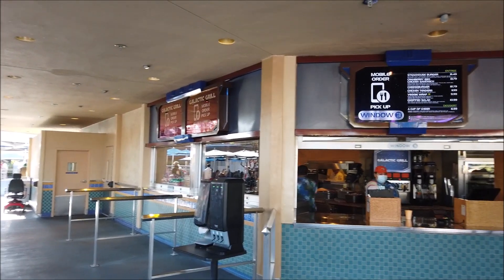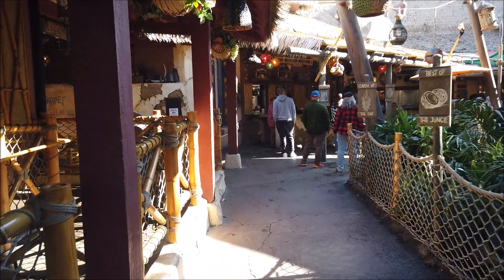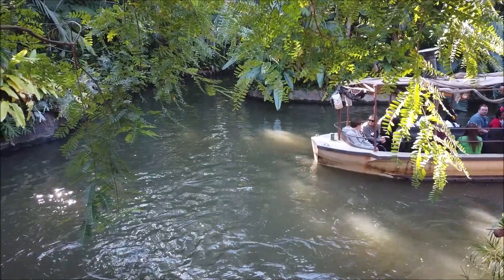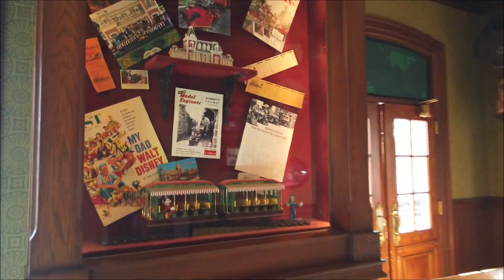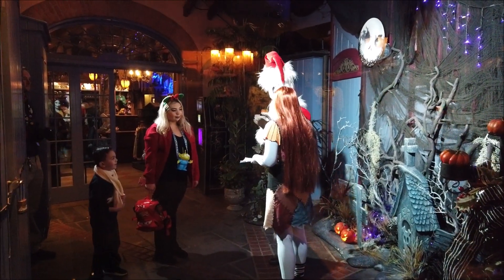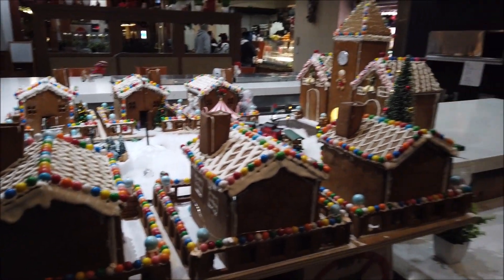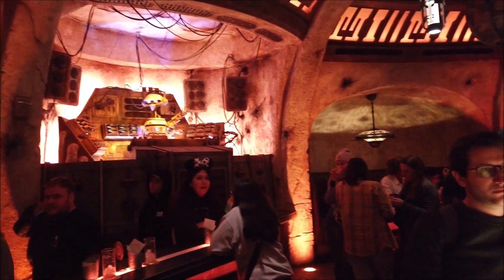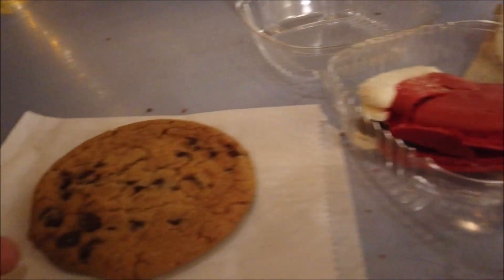Holidays And Lightsaber Making Disneyland California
Checking out Disneyland for the Holidays and making a lightsaber in Galaxy' Edge